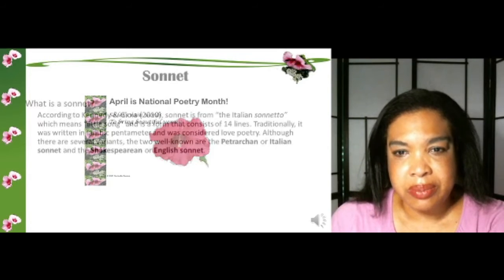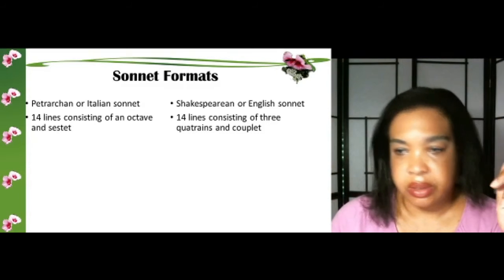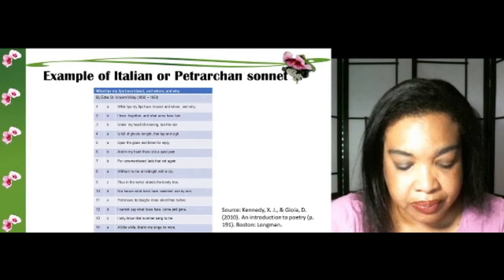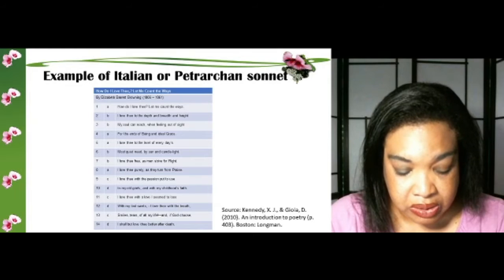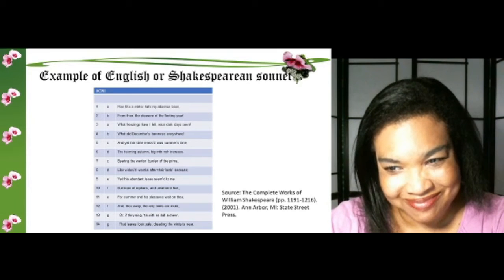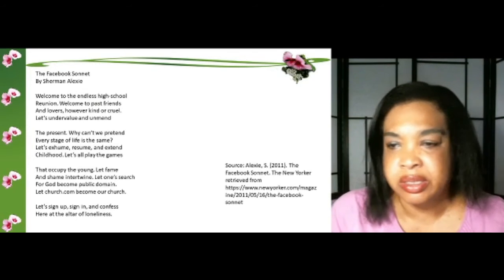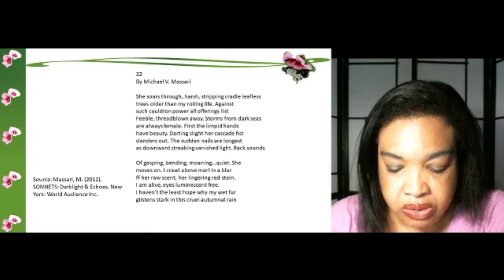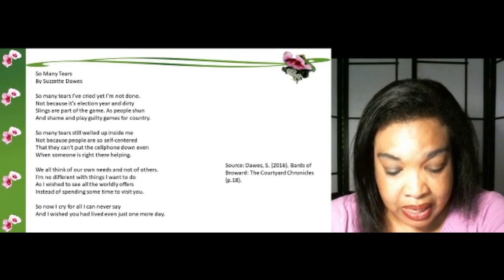Sonnet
It’s still April; it’s still National Poetry Month so we are looking at sonnets….

References:
Alexie, S. (2011). The Facebook Sonnet. The New Yorker.
Dawes, S. (2016). Bards of Broward: The Courtyard Chronicles (p.18).
Kennedy, X. J., & Gioia, D. (2010). An introduction to poetry. Boston: Longman.
Massari, M. (2012). SONNETS: Darklight & Echoes. New York: World Audience Inc.
The Complete Works of William Shakespeare (pp. 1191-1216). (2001). Ann Arbor, MI: State Street Press.